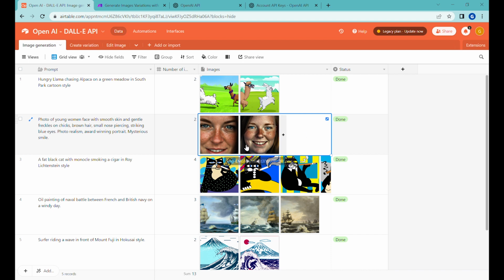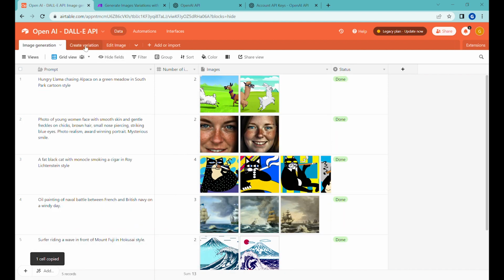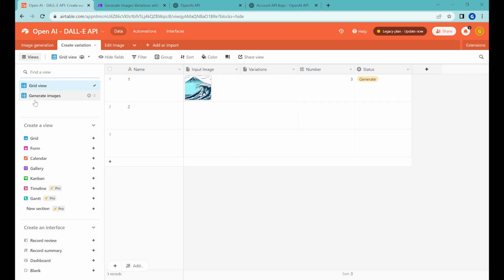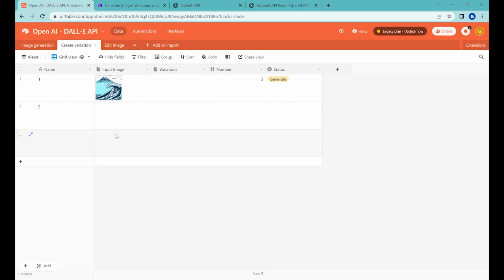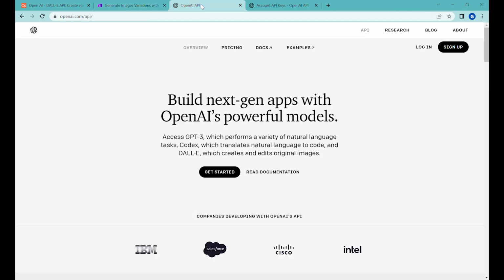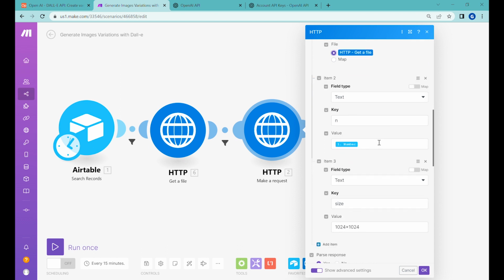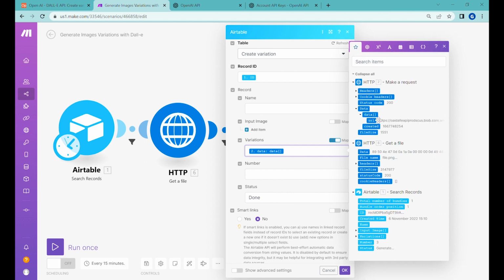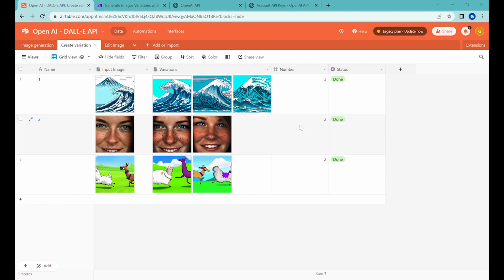Create image variations with AI inside Airtable! Open AI DALL·E 2 and Make - Part 2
What is Open AI Dall E 2?
Open AI Dalle is a powerful artificial intelligence software that can be used for various purposes such as analyzing data, making predictions, and providing recommendations.

How was it created?
Open AI Dalle was created by OpenAI, an artificial intelligence research laboratory.

Open AI Dalle is good for various purposes such as analyzing data, making predictions, and providing recommendations.

How to use Dalle?
You can use Dalle by downloading it from OpenAI's website or using it through OpenAI's platform.

Open AI Dall-E can be used for a variety of purposes, including:

- Generating images from text prompts
- Creating variations of images
- Editing images

Open AI Dall-e can be used with Airtable in a number of ways. For example, Dall-e can be used to generate images from text descriptions, which could be used to create custom database entries in Airtable. It can be also used to create variations of images as well as edit them.

Details of the video:
00:00 - Introduction
00:40 - Setting up Airtable parameters
01:47 - Setting up Make scenario
02:43 - Making request to Open AI API
04:26 - Saving AI generated images to Airtable
05:02 - Testing AI image generation - results